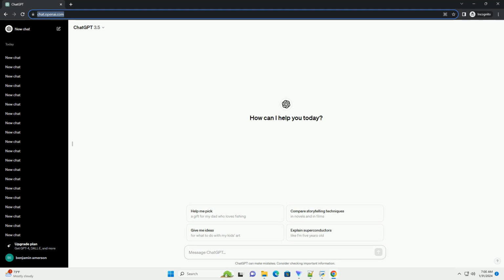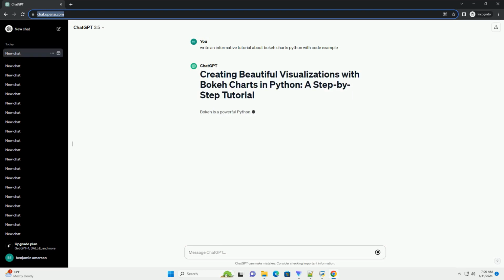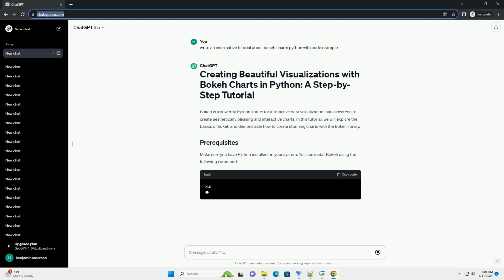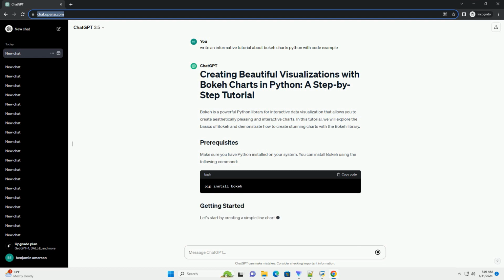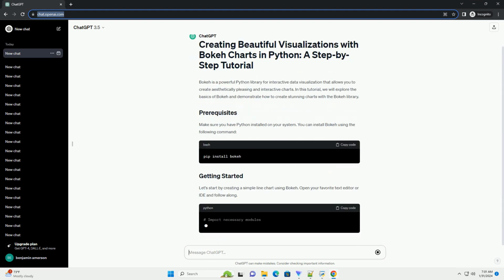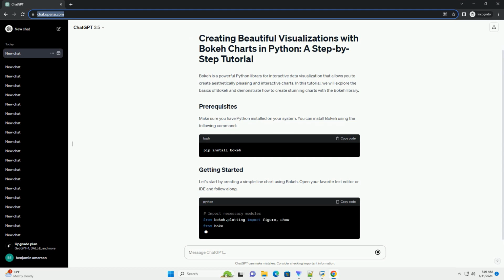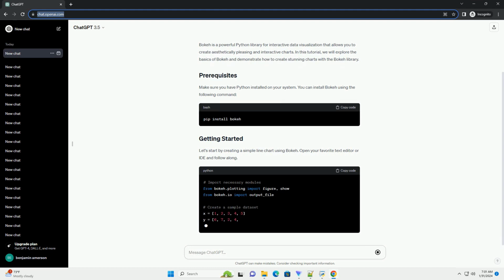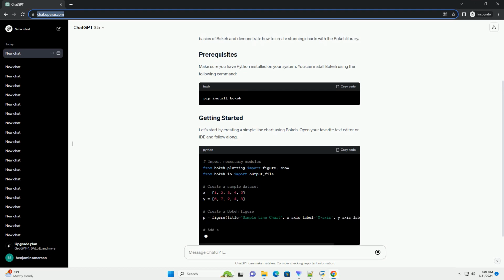bokeh charts python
Bokeh is a powerful Python library for interactive data visualization that allows you to create aesthetically pleasing and interactive charts. In this tutorial, we will explore the basics of Bokeh and demonstrate how to create stunning charts with the Bokeh library.
Make sure you have Python installed on your system. You can install Bokeh using the following command:
Let's start by creating a simple line chart using Bokeh. Open your favorite text editor or IDE and follow along.
Save this code in a file (e.g., bokeh_line_chart.py) and run it using the command:
This will generate an interactive line chart and save it as an HTML file.
Bokeh provides various customization options to enhance the visual appeal of your charts. Let's modify the previous example to add some customization.